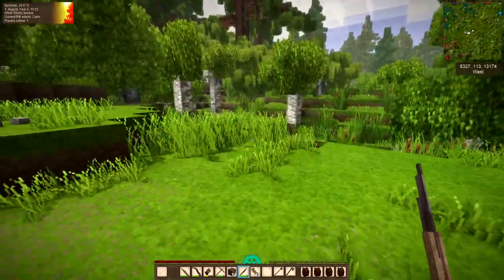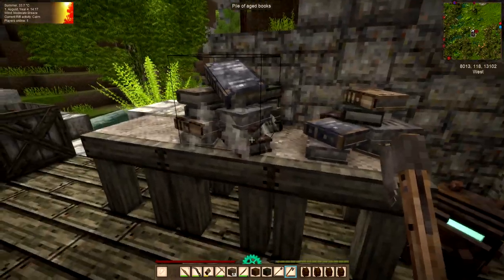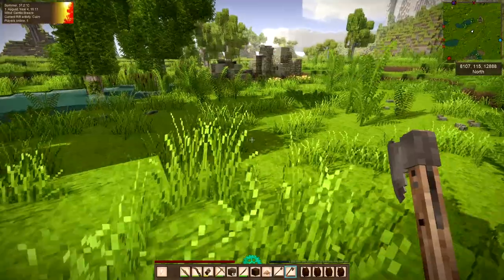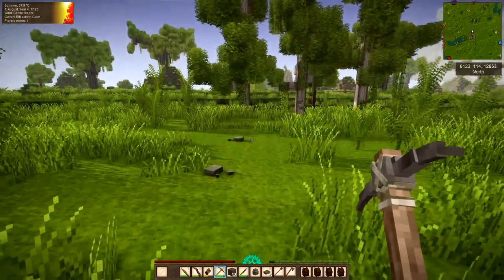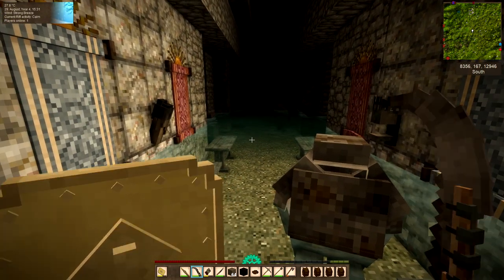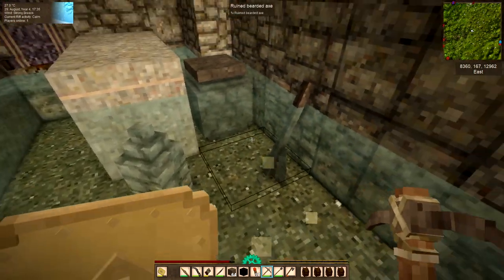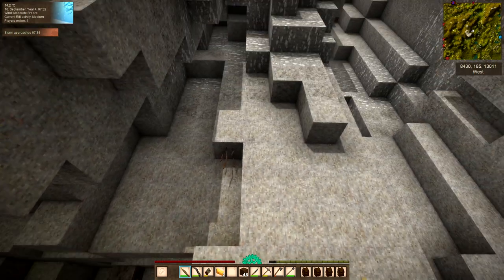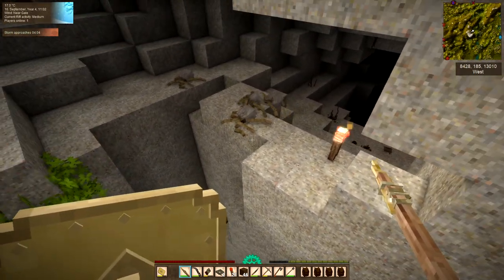Vintage Story - Rusty Gears SMP - Ep16: Discoveries and Progress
In this episode of Vintage Story  I show clips of the discoveries I made when exploring around my mountain and show you the progress I've made to the build.

Welcome to the Rusty Gears SMP server where a large group of content creators have come together to explore, build, adventure and have loads of fun in a brand new Vintage Story world.

Music
Lo-Phi:
     Vintage Story OST - 09 To Dawn, from a Very Rainy Night
     Vintage Story OST - 15 Heartbeat
     Vintage Story OST - 10 Building
     Vintage Story OST -  11 Creating
Esther Abrami - No.4 Piano Journey